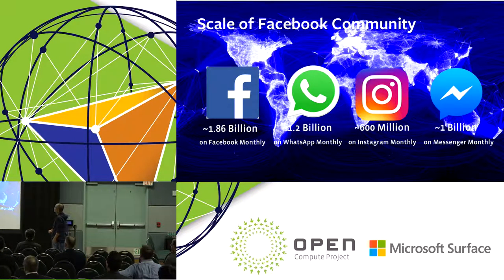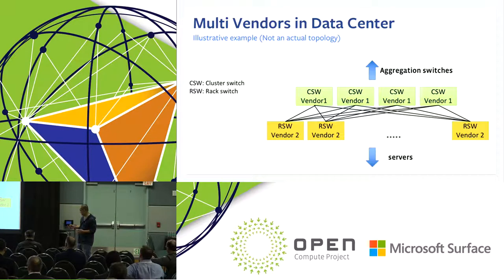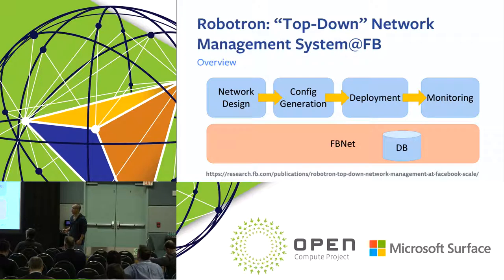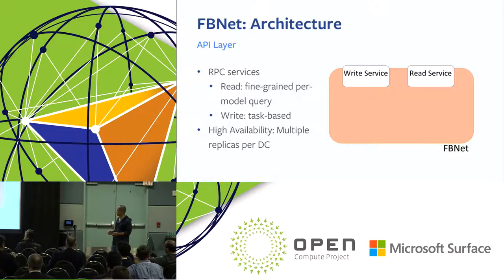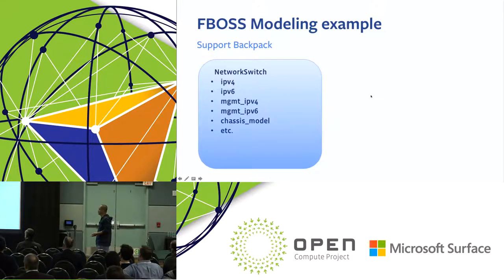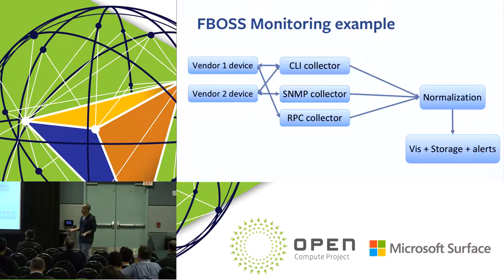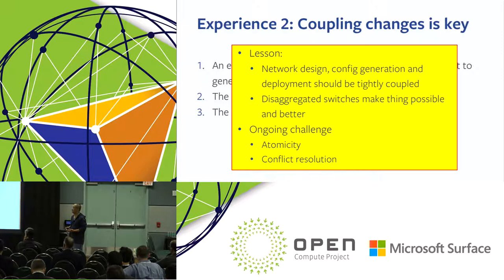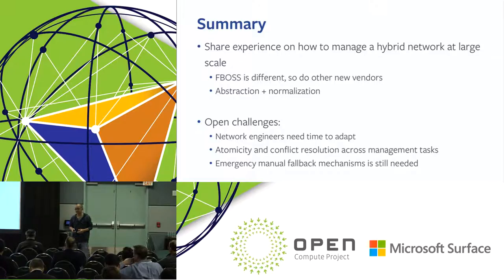Experiences in Operating a Mixed OCP Non OCP Data Center Network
Speaker: Starsky Wong, Facebook

Facebook has been aggressively rolling out its Wedge, Wedge100, and now Backpack devices throughout its data centers. Yet, our data centers are (and will continue to be for quite a while) a mix of these OCP-accepted, disaggregated networking devices running FBOSS and traditional, non-OCP networking devices from traditional networking vendors. The Facebook Net Systems group writes the software on our switches (FBOSS) but also writes the software that provisions, automates, monitors, and controls these mixed data centers. This talk will cover learnings from how we had to adapt our existing systems to handle OCP networking devices such as Wedge/Wedge 100 alongside the traditional networking switches. It will also highlight patterns/conventions that we'd like to see all networking devices move toward to make operations of the network smoother.